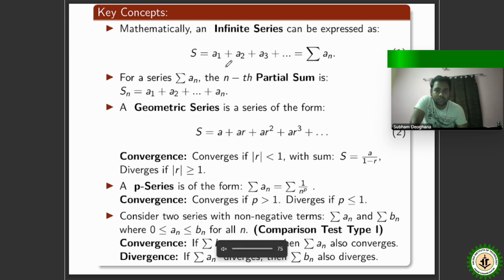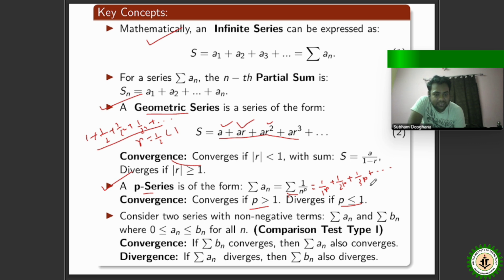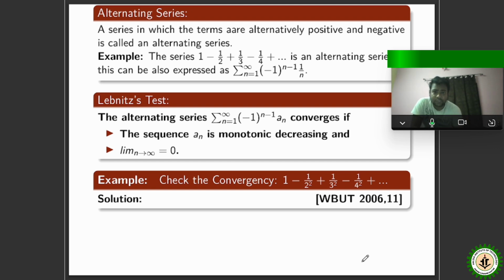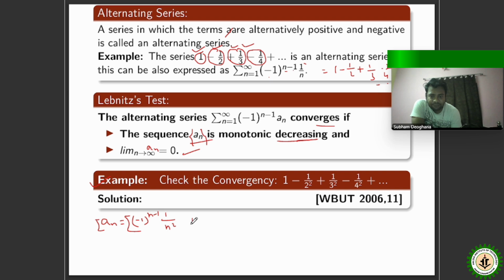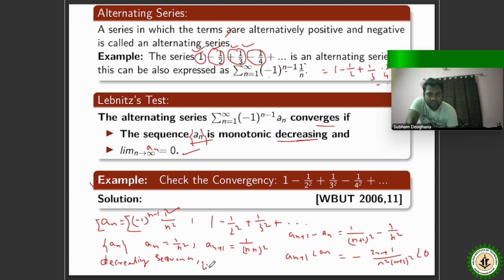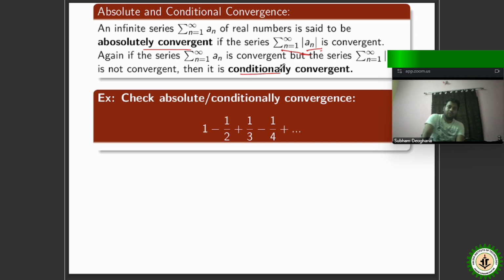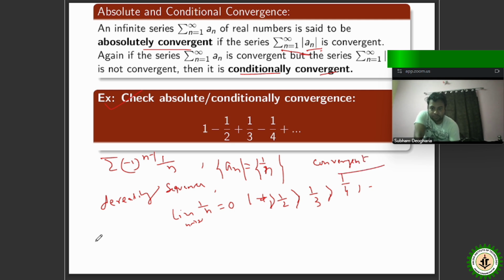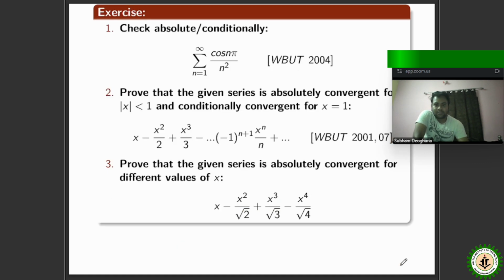Infinite Series Part 3: Alternating Series, Its Convergence Types & Tests 🤓♾️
Infinite Series Part 3: Alternating Series, Its Convergence Types & Tests 🤓♾️|| The Ultimate Guide to Alternating Series: Absolute & Conditional Convergence Unlocked!

🚨 Are you still confused about alternating series, absolute convergence, and conditional convergence? Don’t worry this is the only video you’ll ever need to understand them clearly and quickly! 🎯

📘 Topics Covered in This Video:
🟢 Introduction to Infinite Series
🔵 What is an Alternating Series?
🟡 Leibniz Test (Alternating Series Test)
🟠 Absolute Convergence
🟣 Conditional Convergence
🔴 Difference Between Absolute and Conditional Convergence
🟤 Solved Examples (Exam-Oriented)

Dr. Giridhari Deogharia, Assistant Professor, Dept. of Applied Science & Humanities, Haldia Institute of Technology, a passionate mathematics educator and researcher. With years of experience mentoring students for competitive exams like JEE, GATE, NET, and guiding academic research, he simplifies complex topics into easy-to-understand lessons. His teaching style is concept-driven, practical, and student-focused, helping thousands grasp difficult concepts with ease.